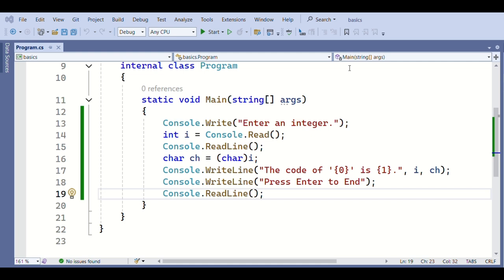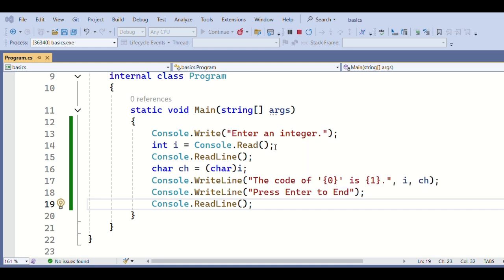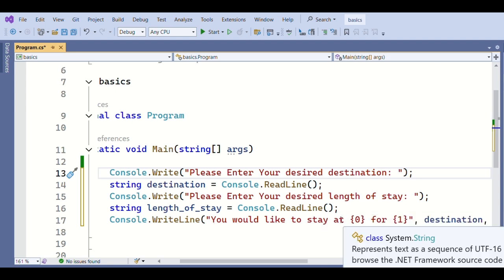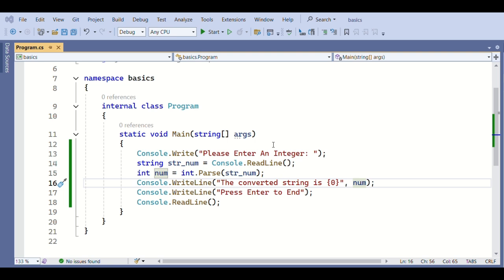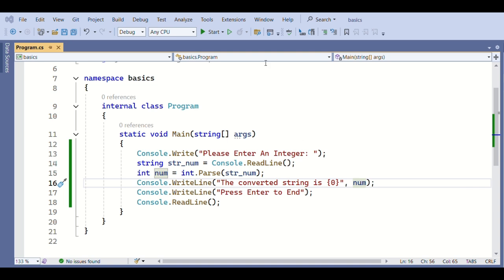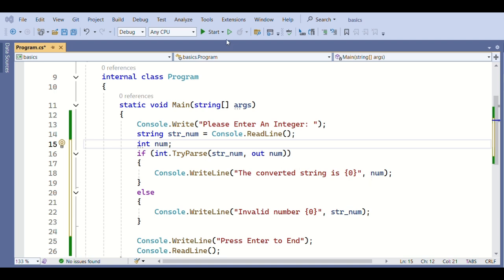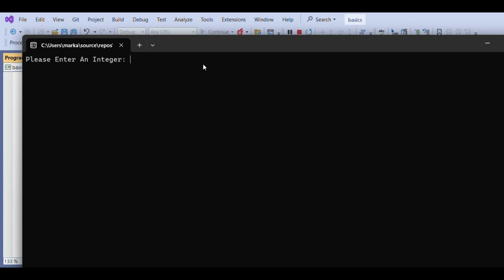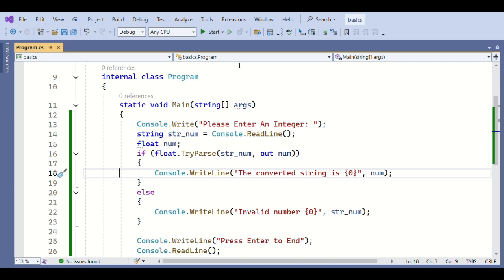C# read console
In this video lecture we read in strings, ints, floats
using read, readline and readkey